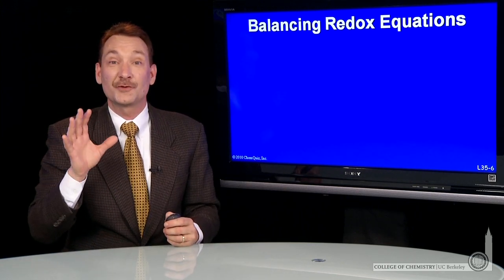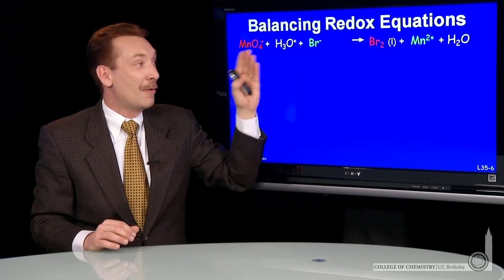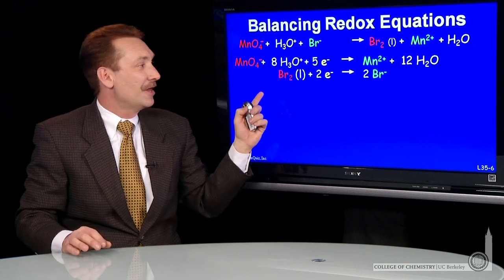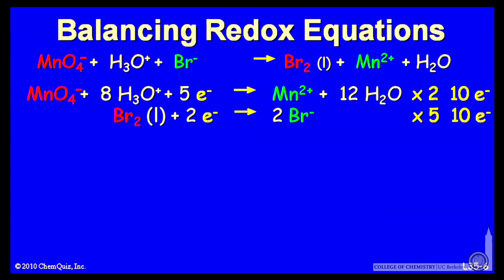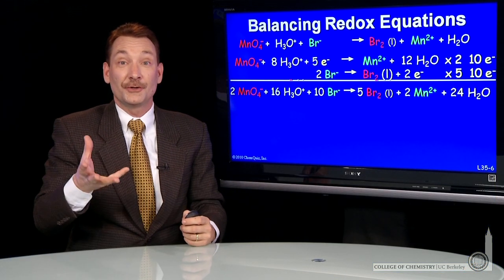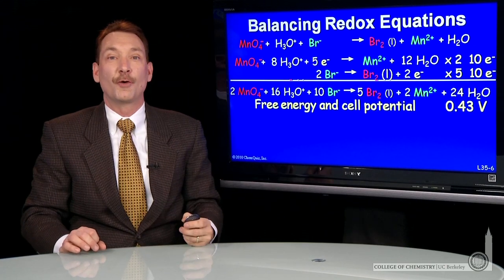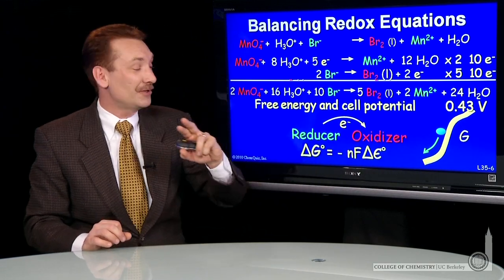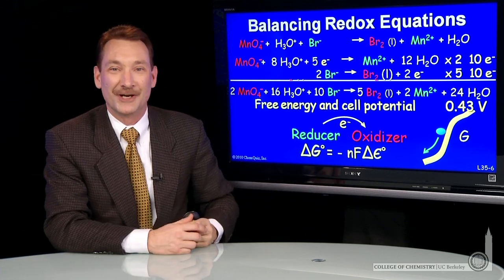Balancing Redox Equation